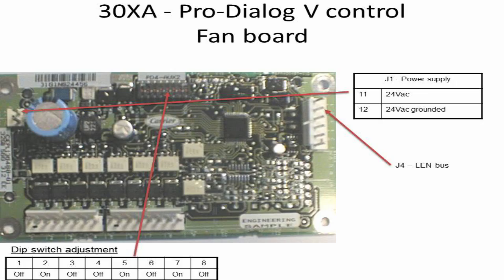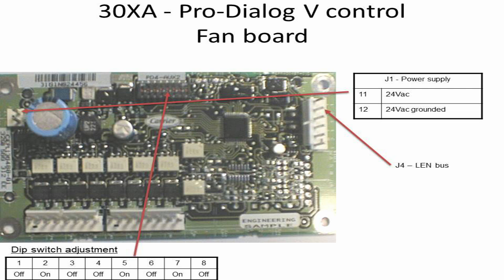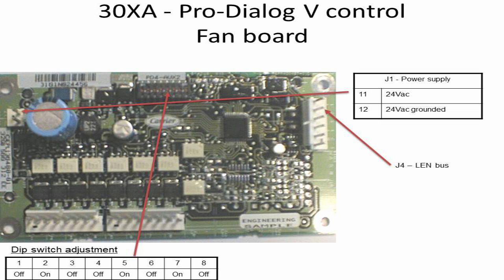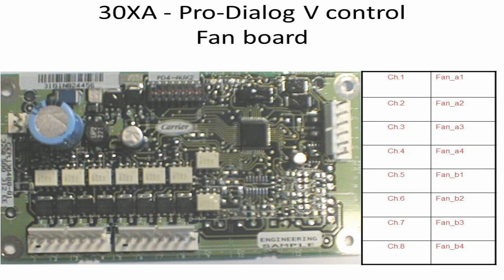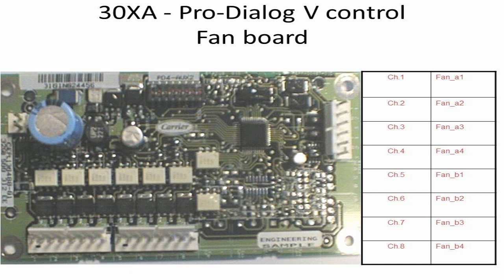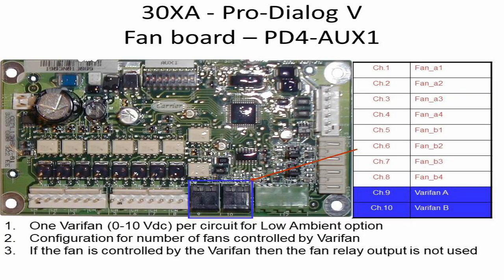Carrier 30XA,GX Fans Board Pro dialog 4 series explained 32GB500312EE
Fan Control board carrier 32GB500312EE OR CARRIER 32GB600322EE used in @carrier 30XA ,carrier 30GX fan Board with 4 fans each circuit and VFD drive control option.